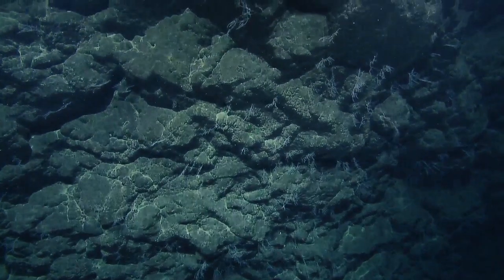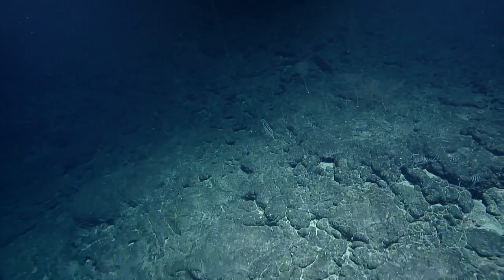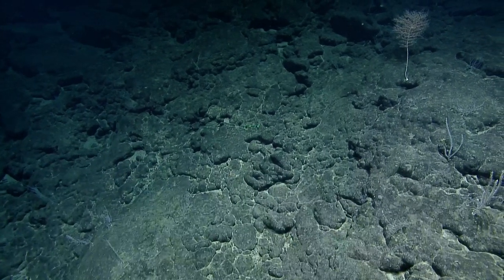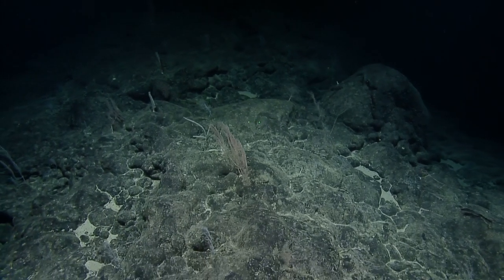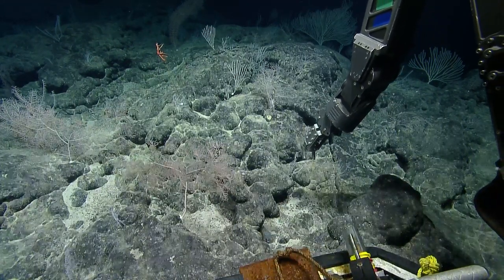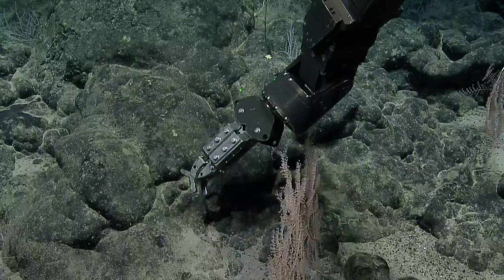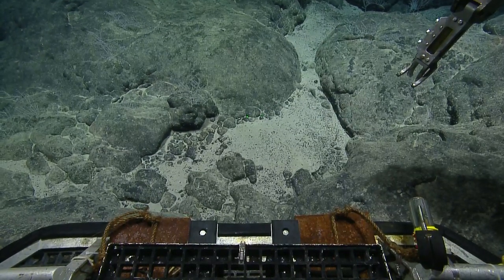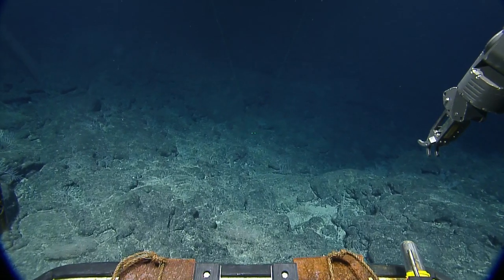ROV Hercules Dive NA135 H1899 14 of 33 2021 12 15 22 52 15 885 UTC 151